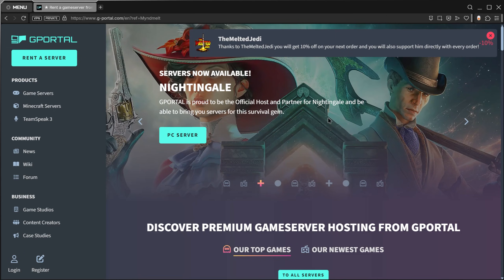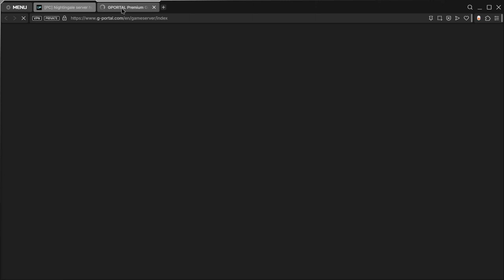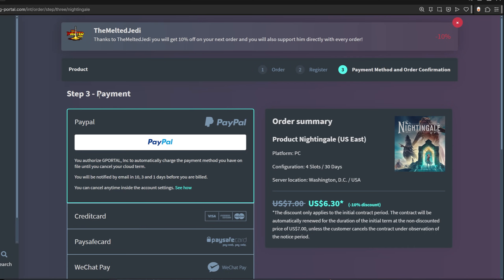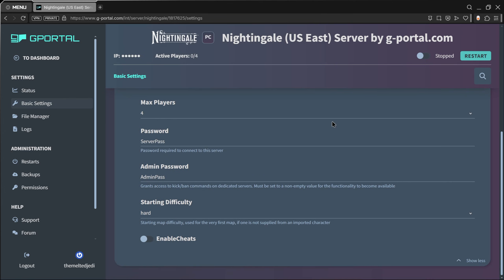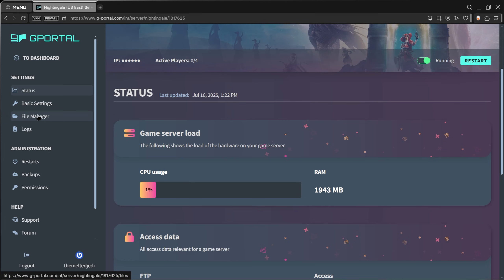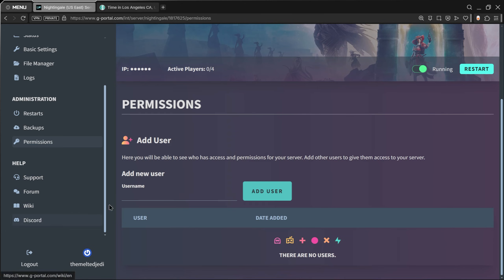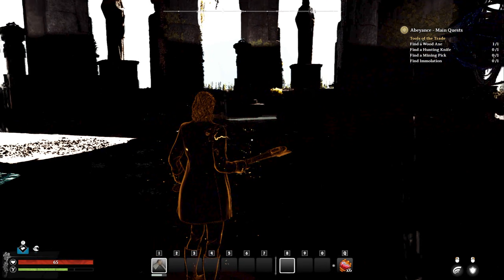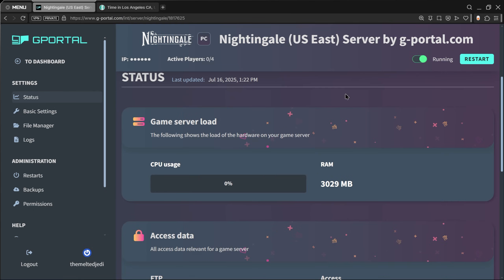NIGHTINGALE - Ultimate Server Setup Guide 2025 | GPORTAL